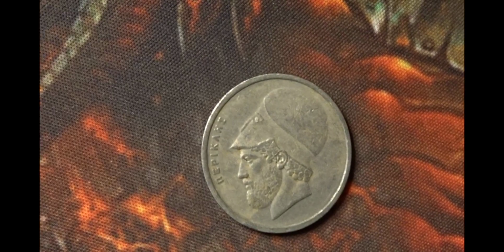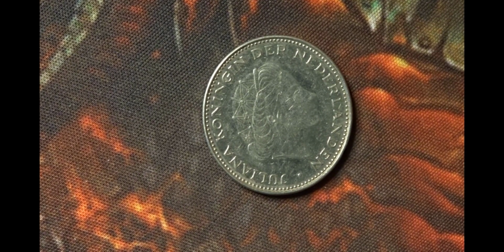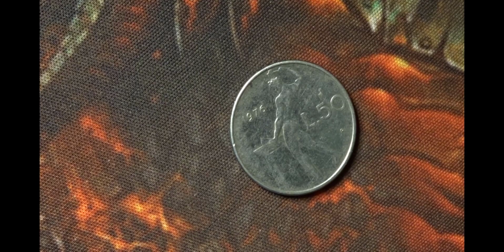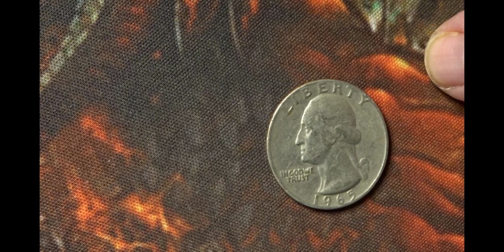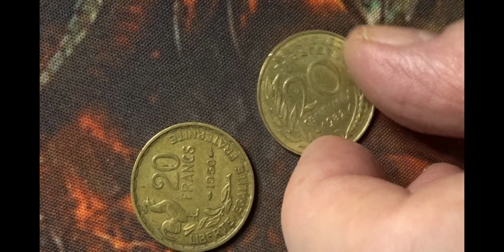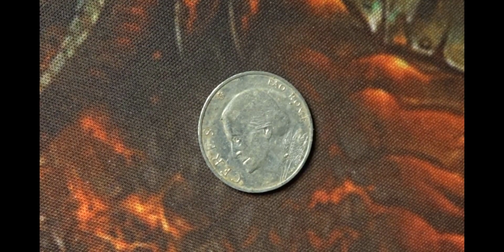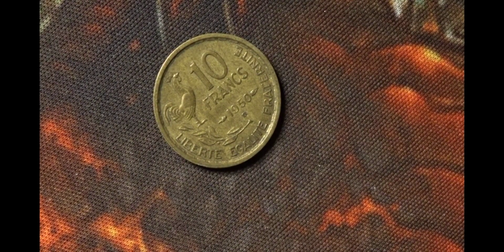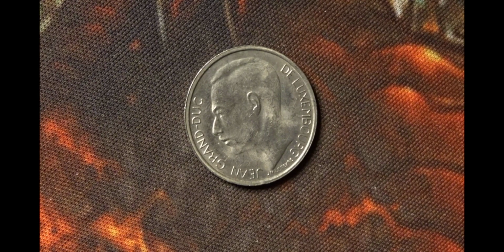Video 459 - WCH 21 (House Clearance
This video is a result of the coin(s) – From the WCH 21

    “Highway Bound” Camtasia Free to use music

Steve